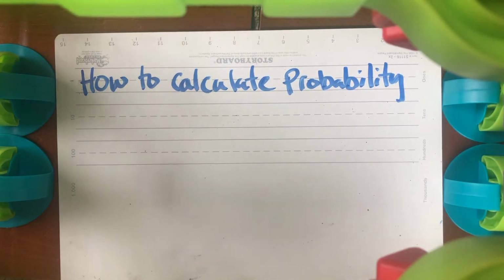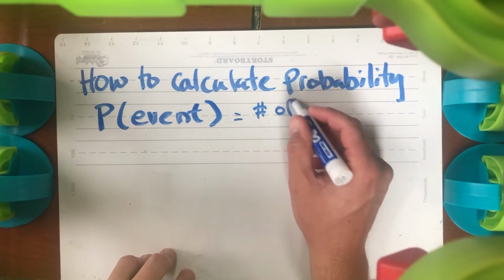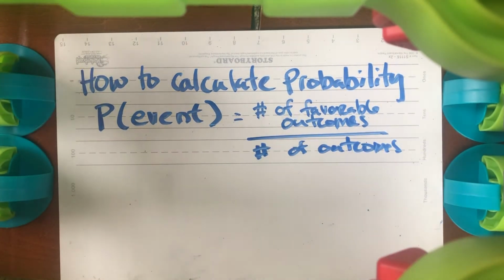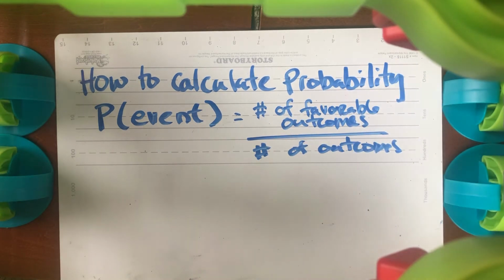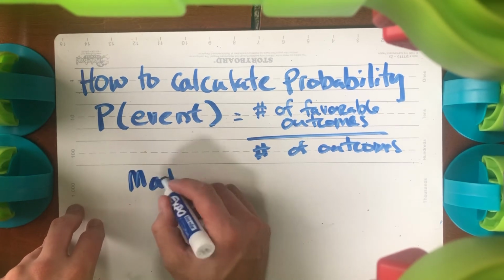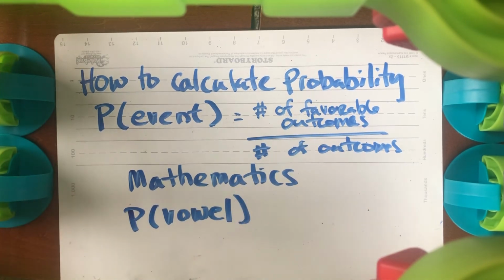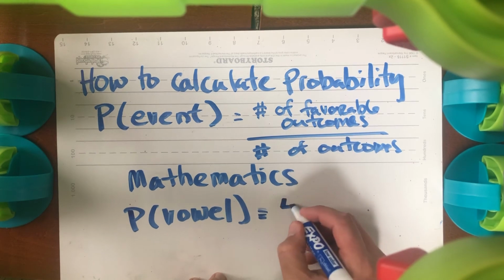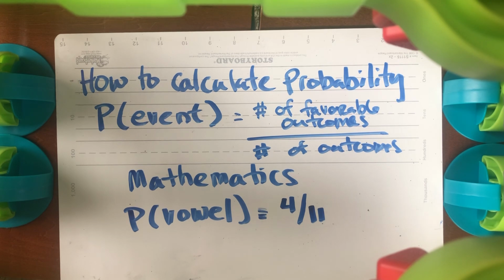Lesson: How to Calculate Probability in General